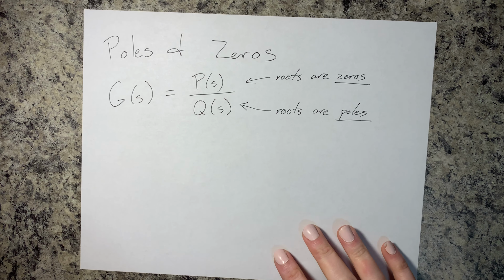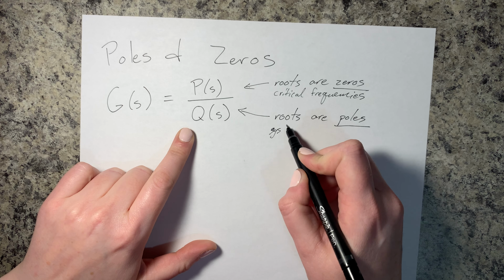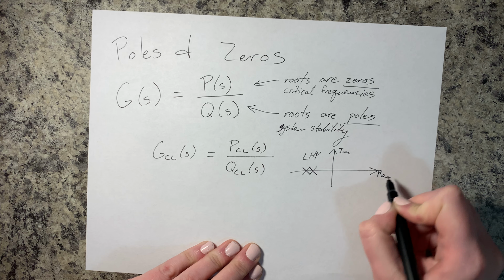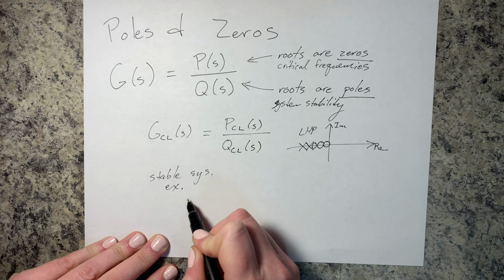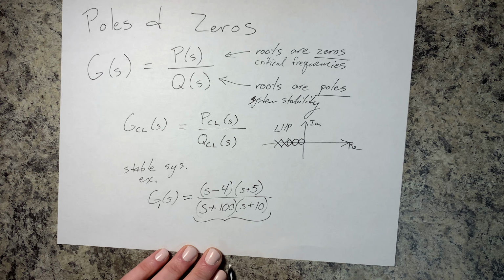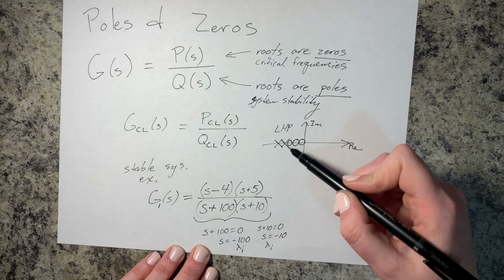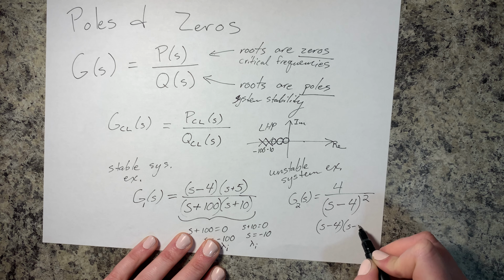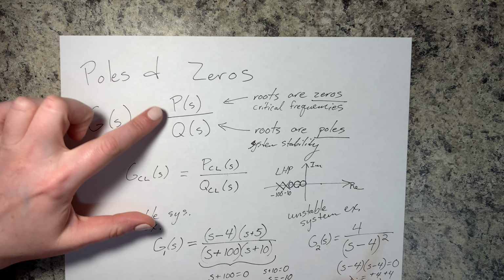Poles & Zeros in a Transfer Function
An explanation of poles and zeros / where to find them in a transfer function.